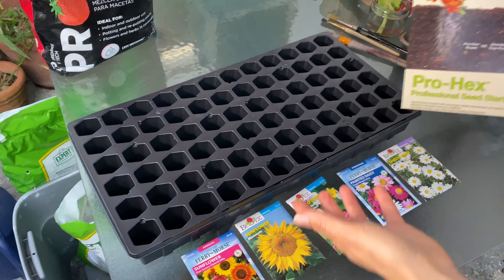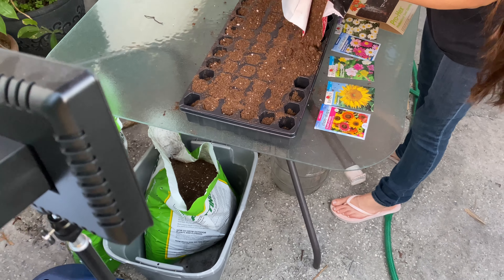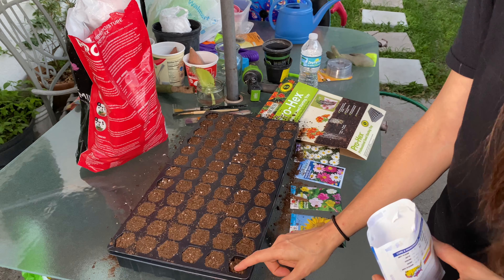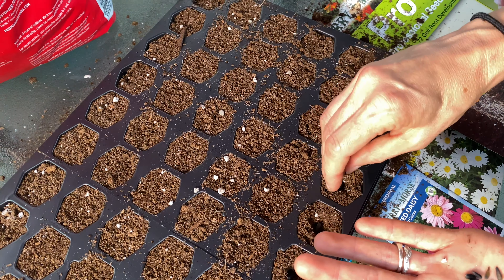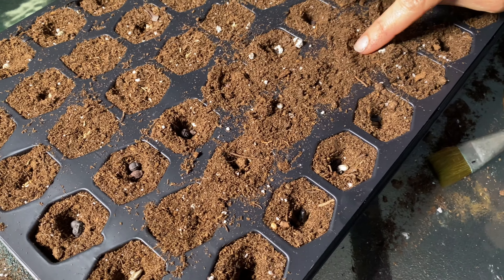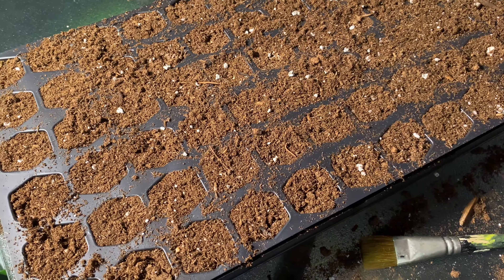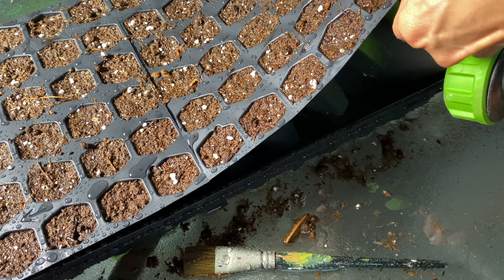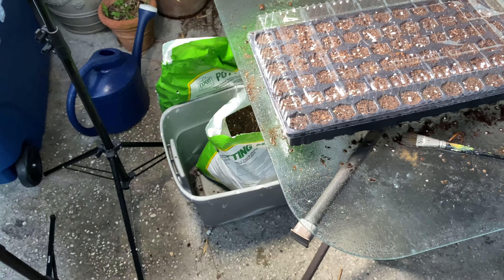How To Grow Flower Seeds Fast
How to grow / start flower seeds in pot easy.  This gardening video is more for beginners, If you have a seed starter and potting soil it can help to grow flowers easily.  This can be done indoors, or outdoors to start plants flowers. Learn how to how to plant, sunflowers and other seeds here with us,  The sunflower is one of the flowers being planted, and it is one of the most  beautiful flowers to  grow in your home garden. Beginner gardeners and  experienced gardeners will love this garden hack video we made from Florida. Hope you enjoy  this how to grow plants from seeds video from Me Kendall Todd and my wife Monica Todd, we also did a video on everglades tomatoes.
Growing flowers trees, plants from seed can be a difficult task for beginning gardeners. Seeds and seedlings are delicate, and the wrong conditions can ruin them fairly easily. In order to achieve the best results, plant your seeds indoors into a small, sterile container using professionally packaged potting soil. It is important to not let the container get too hot, Different seeds require different depths to be planted.  Follow the instructions on the back of your seed packet and provide plenty of light and water to your growing seedlings.

This not the exact same one we used, but this is nicer. 72 Cell Seed Starter Tray with Dome and Base, 5 Pack Total 360 Cells Reusable Seedlings Trays with Humidity Adjustment Kits for Planting, Plant Germination Trays with lid Drain Hole on Amazon.